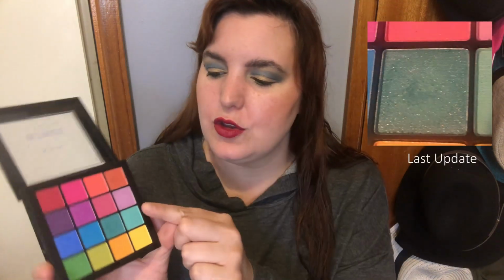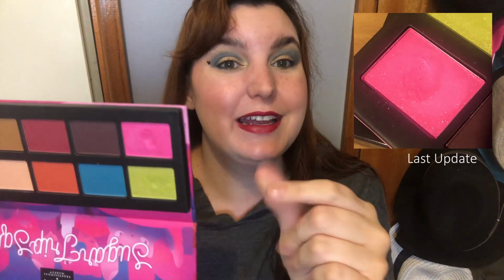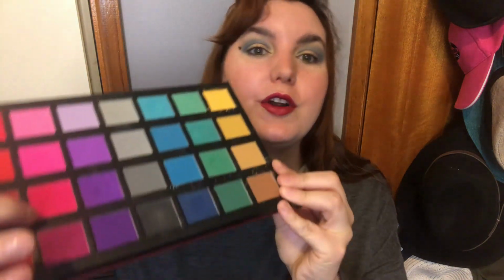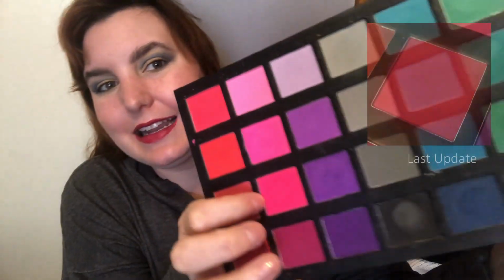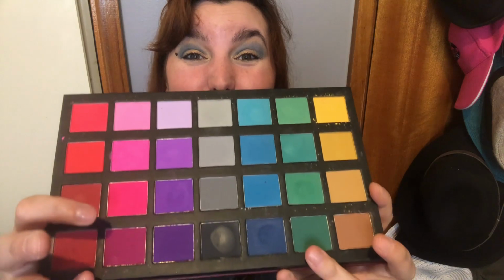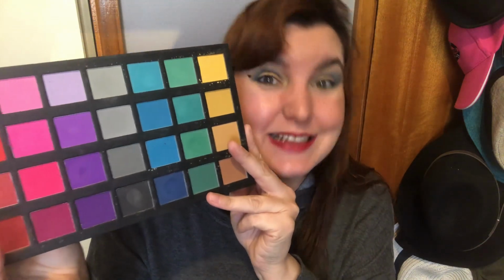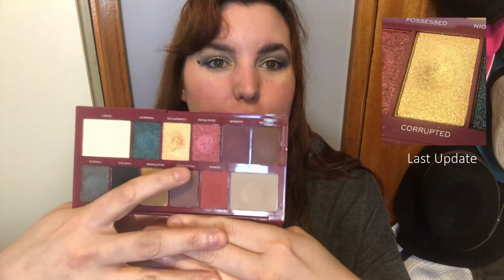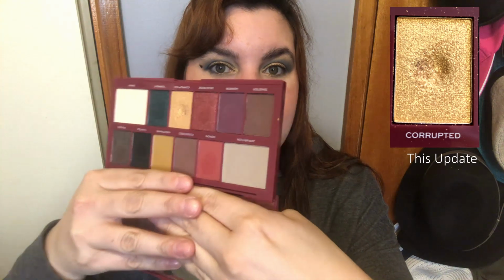Pan Those Eyeshadows 2021 | Update Two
This is the second update for my panthoseeyeshadows project and unfortunately we still don't have any pans - fingers crossed for next month.

Just a reminder that this project was originally created by Alexy, make sure to check out her and the other panners I was inspired by down below: